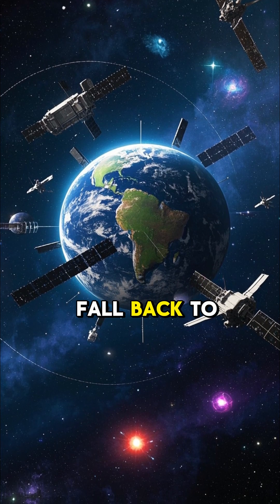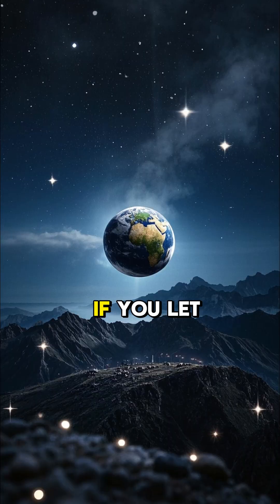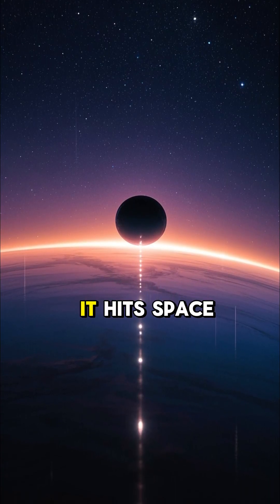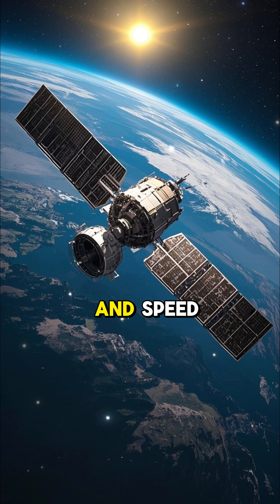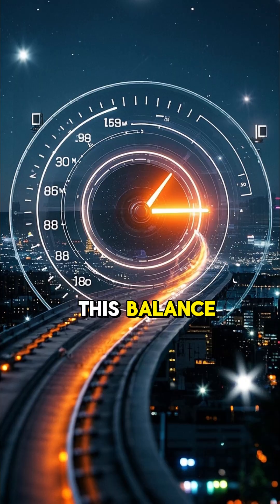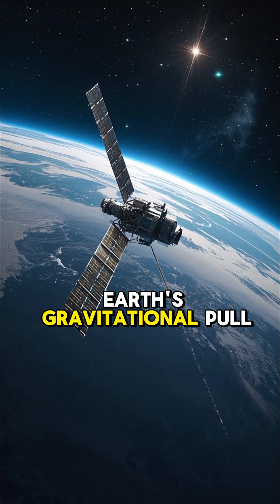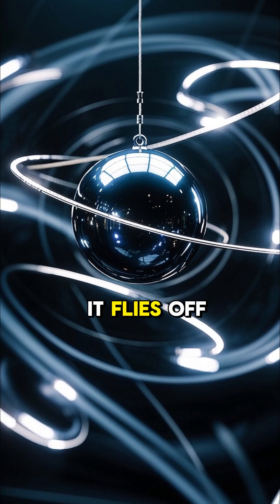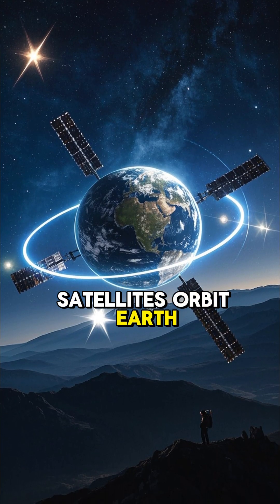How Do Satellites Stay in Orbit Without Falling?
Discover the physics behind satellite orbits. Learn how the balance between gravity and forward speed keeps satellites circling Earth without falling back down.

Dive into another mind-bending scenario in under 60 seconds!